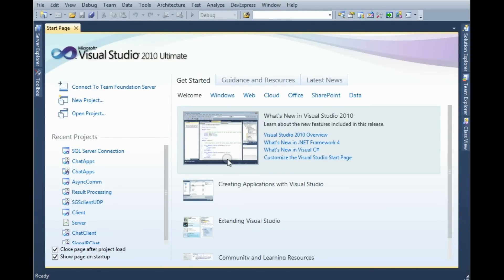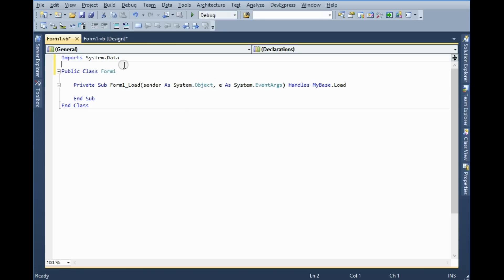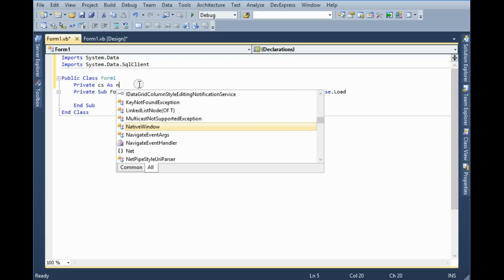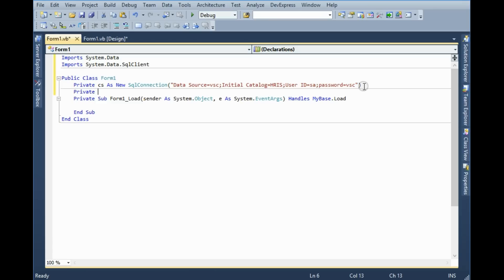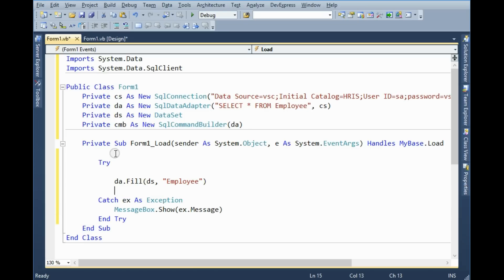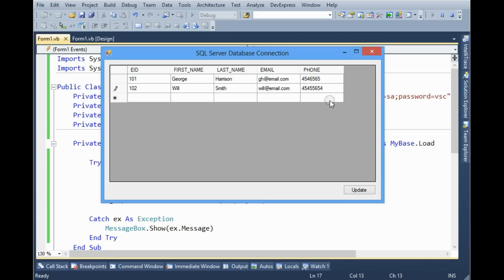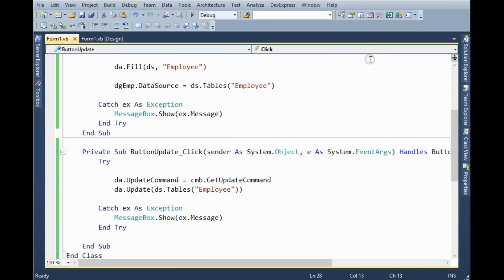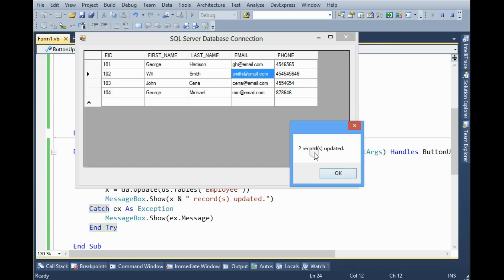How to Connect to SQL Server Using ADO.Net and VB.Net